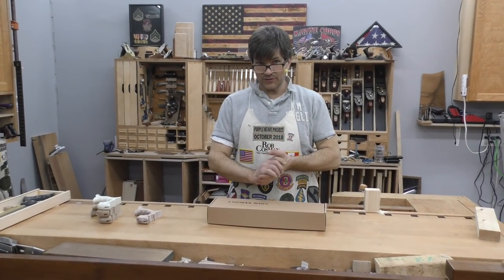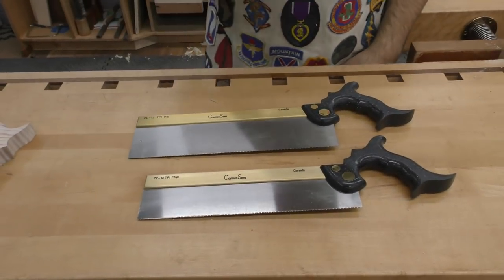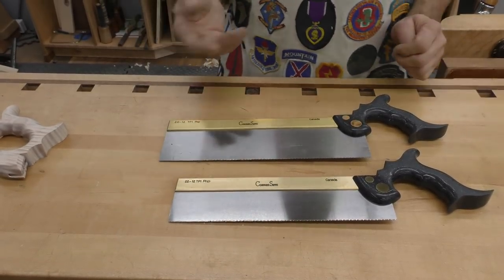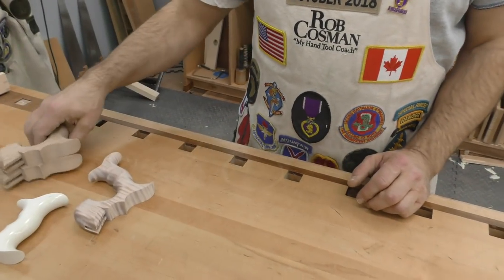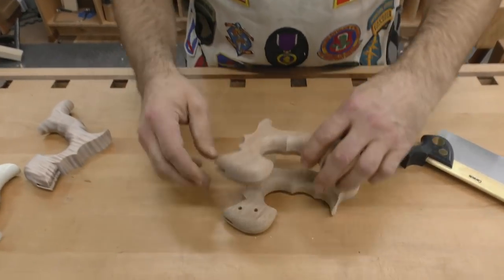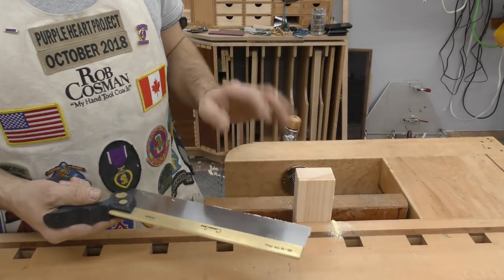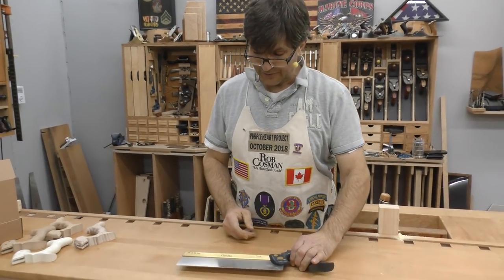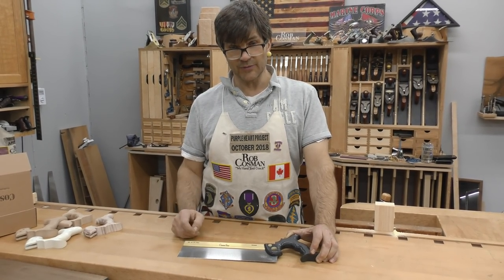Tenon Saw, Rob Cosman's Medium Version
This is the best tenon saw for the typical amateur woodworker.  Big enough to do the job but not to be to be cumbersome.  Very narrow set makes it track perfectly to produce flat and "joinable" surfaces.  Nicely balanced, super easy to start and fast cutting, everything you would look for in a tenon saw.  %10 of all saws sales go to supporting our Purple Heart Project, to bring peace and joy to combat wounded Vets through the craftsmanship of hand tool woodworking.  Please pass this on to a wounded Vet you may know.